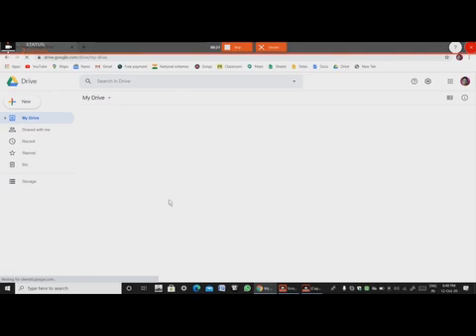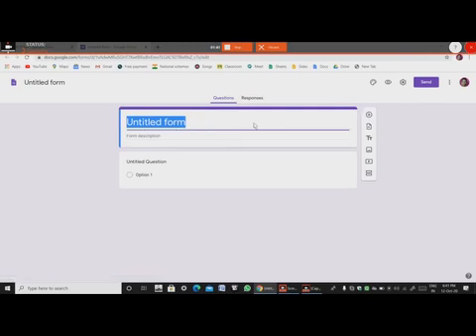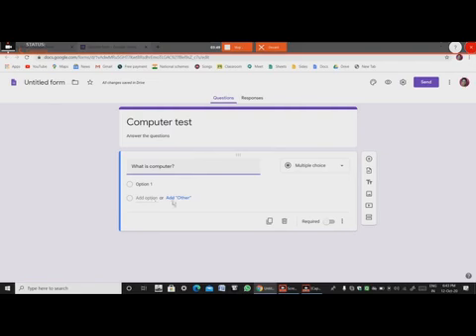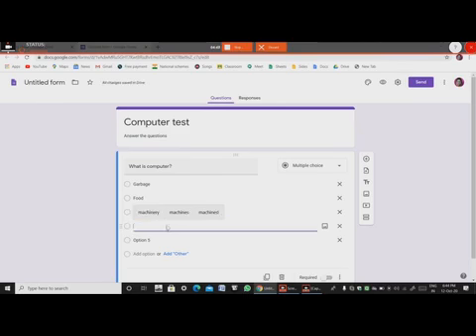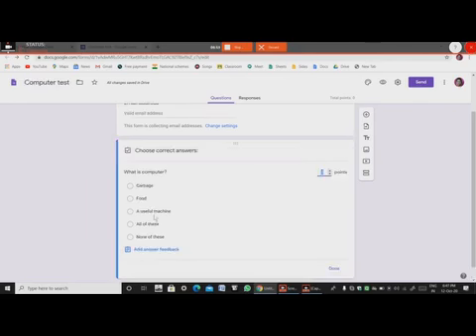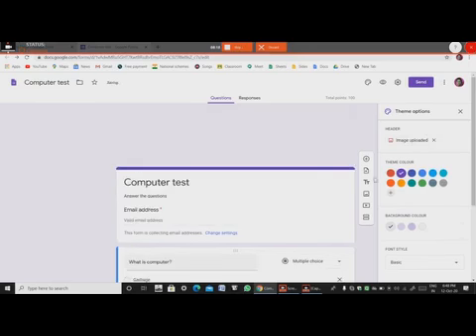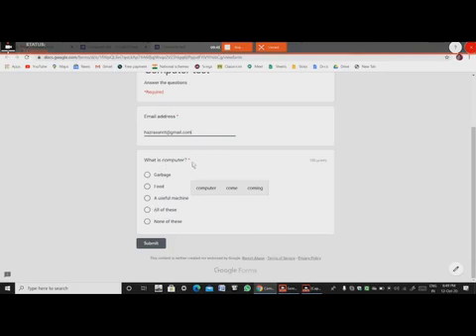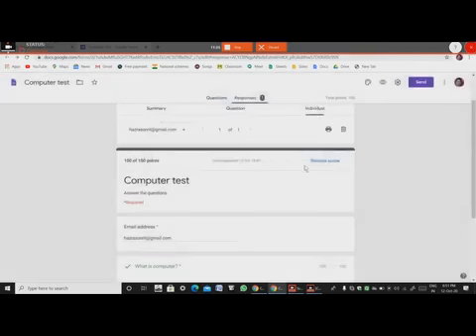How to create Google Forms | Simple Technical Solutions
Welcome everyone to Simple Technical Solutions. This is my channel's 1st video, 'How to Create Google Forms'.

Creating Google Forms is a straightforward way to gather information, conduct surveys, and streamline data collection for various purposes. Google Forms is a powerful, easy-to-use tool that allows you to design customized forms and quizzes with various question types and settings. In this tutorial, I'll guide you through the process of creating a Google Form from scratch, enabling you to effectively collect and organize data for your personal or professional needs.

*App Description:*
Google Forms is a free online tool by Google that allows users to create forms, surveys, and quizzes with a variety of templates and customizable options.

*Chapters:*